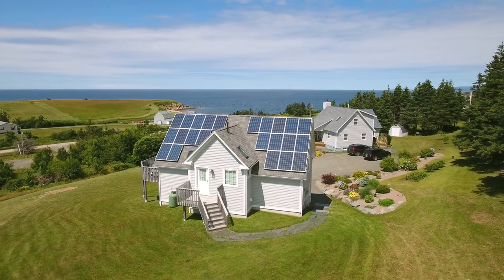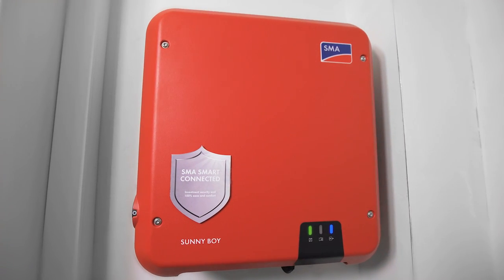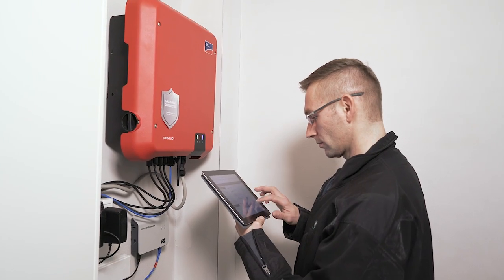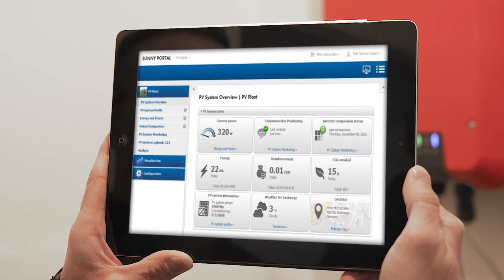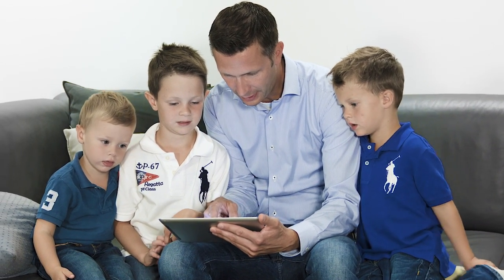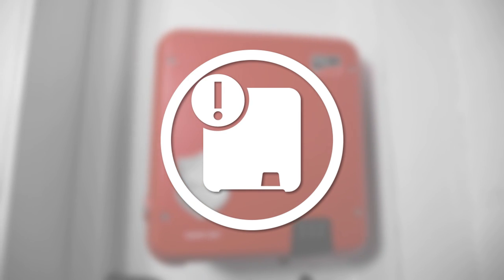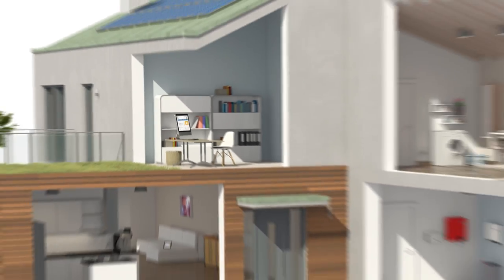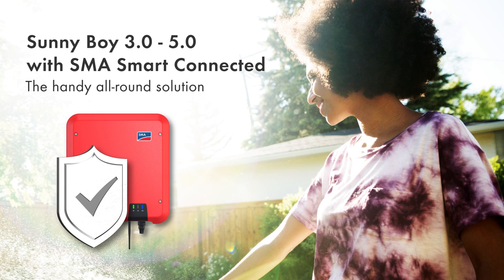Sunny Boy 3.0–5.0 with SMA Smart Connected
It’s now even easier to generate solar energy in private households. That’s because for the first time, the new Sunny Boy is now available with the integrated SMA Smart Connected service. With this solution, solar power professional can score points with their customers and reap their own benefits.

You can also learn more about Smart Connected and the benefits for solar power professionals by reading our blog post here: